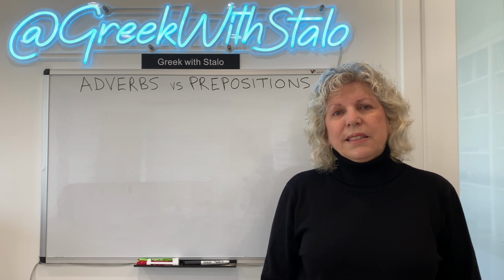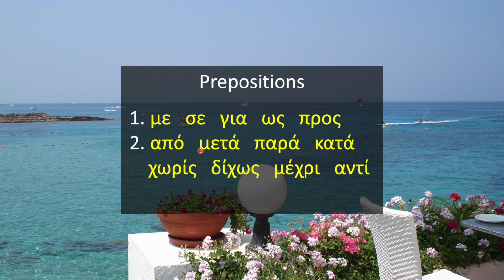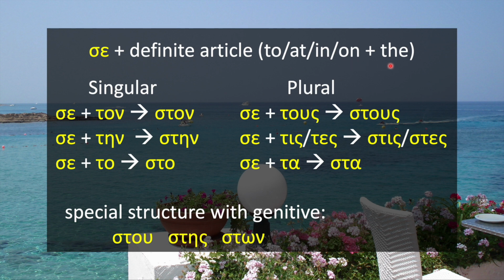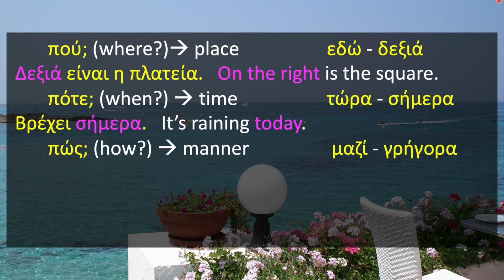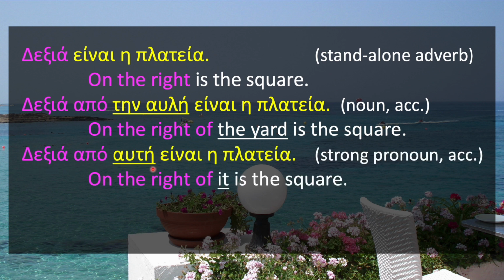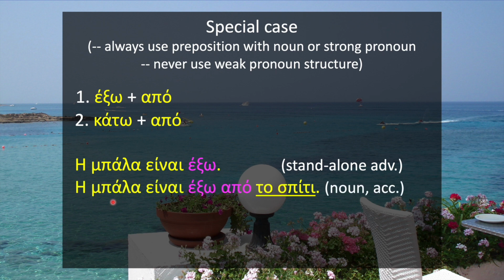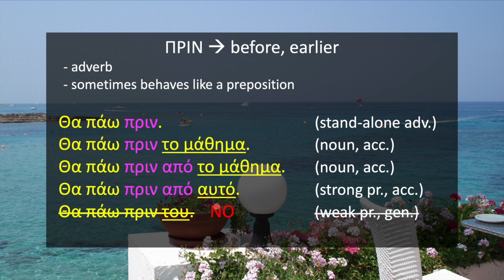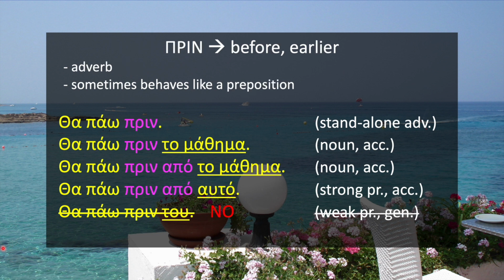Adverbs vs Prepositions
This is an intermediate to advanced level. Very useful in helping students of Greek understand the different uses of adverbs and prepositions in Greek, as well as the differences between them.